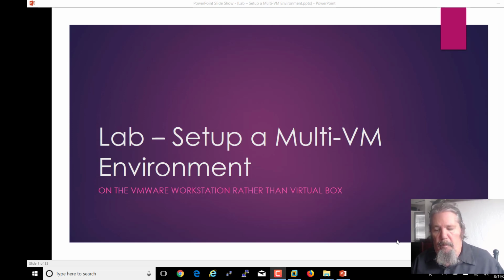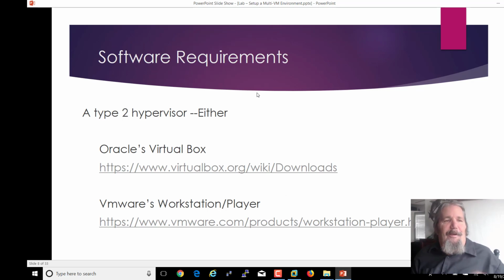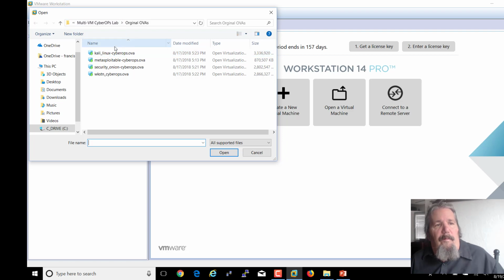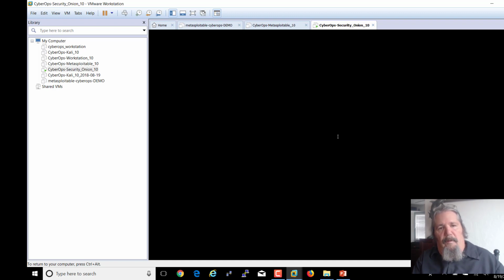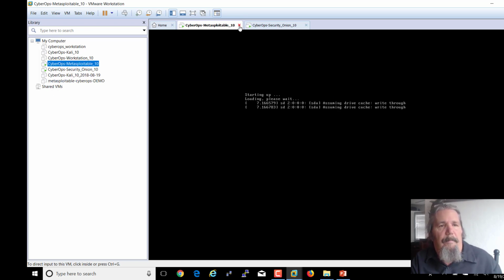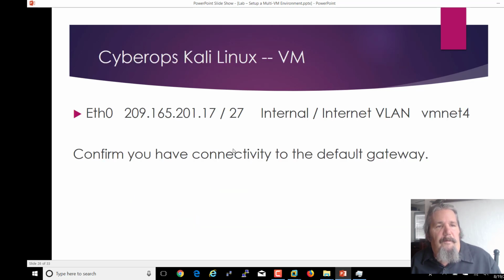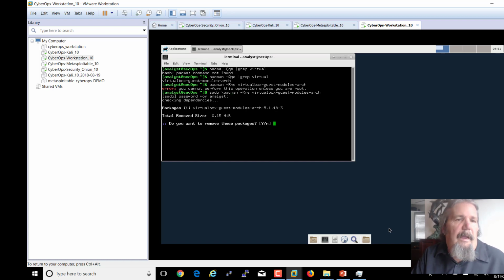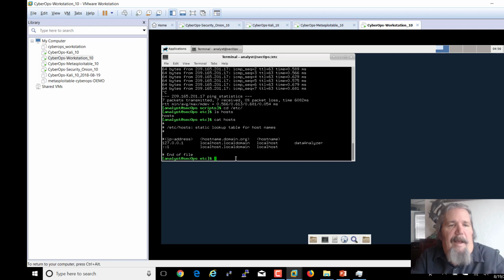CyberOPs Multiple VM Lab Setup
Setting up the Multiple VM Lab for the Cisco CyberOPs course using VMware Workstation